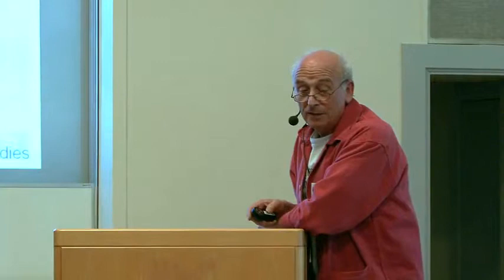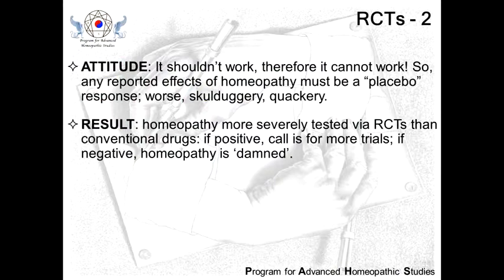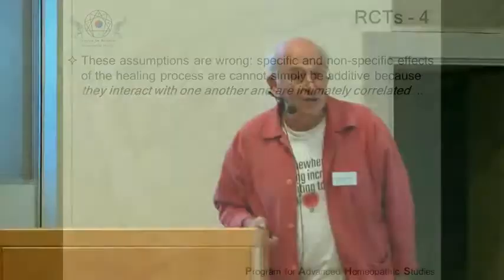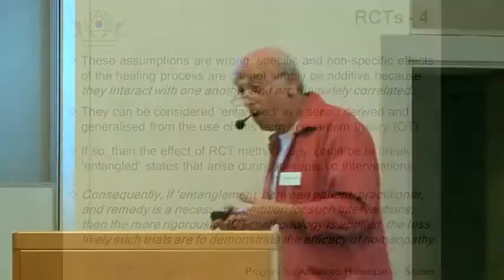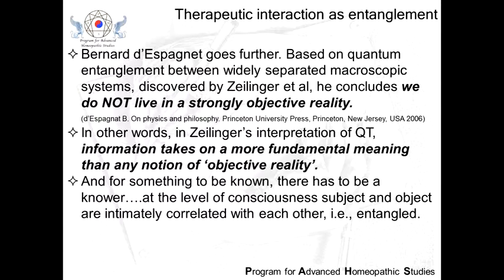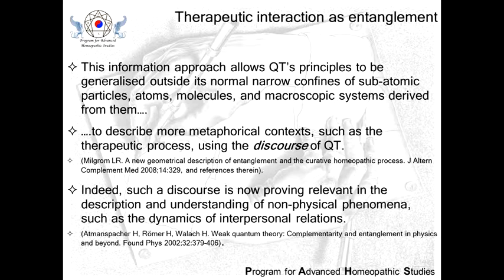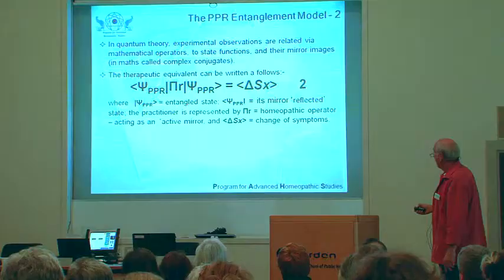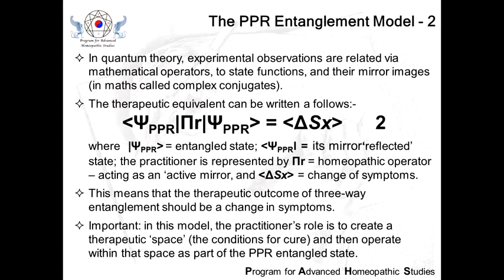Dr Lionel Milgrom Part 1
Can the therapeutic process be described as a form of quantum entanglement?